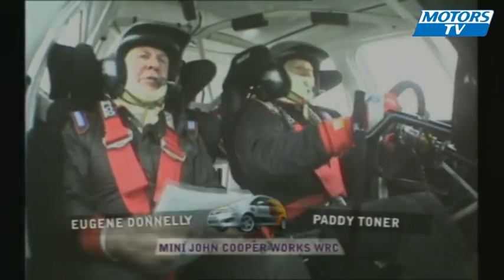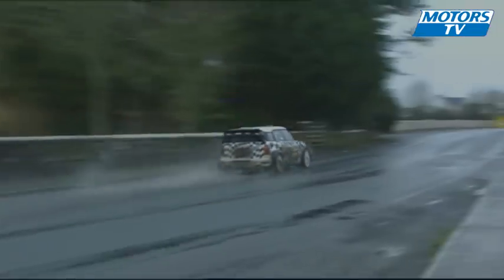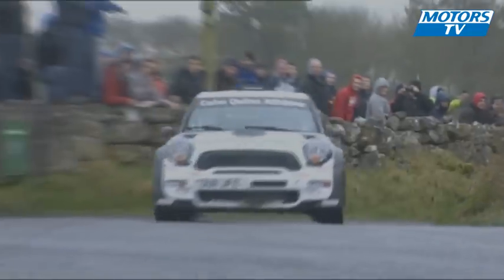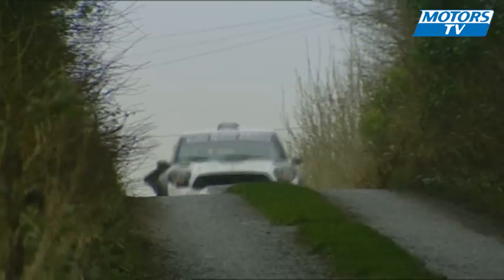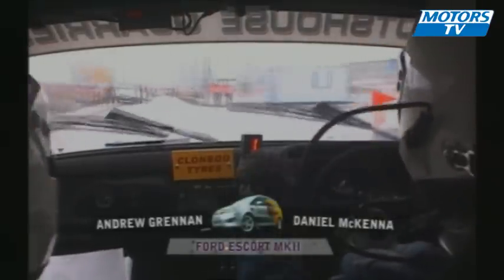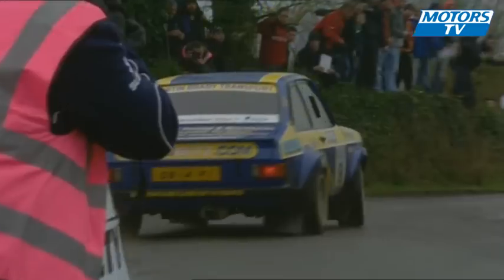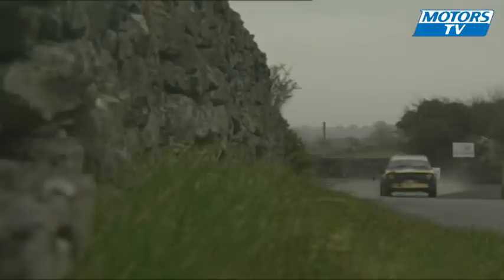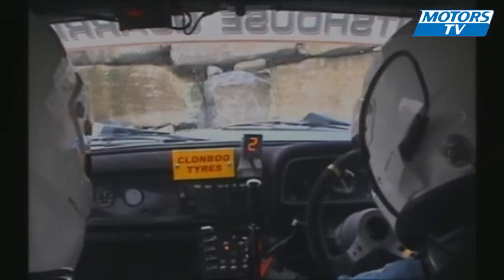Irish Tarmac Rally Championship Galway International Rally II 2012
The Galway is the traditional Irish Tarmac Rally Championship season opener. On board cameras with Eugene Donnelly (Mini JCW WRC) and Andrew Grennan (Ford escort MkII).